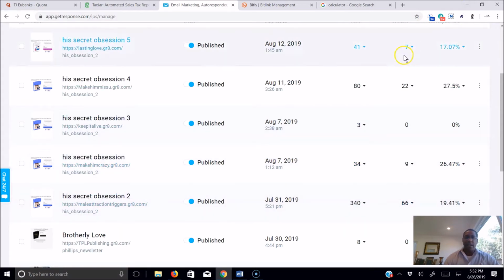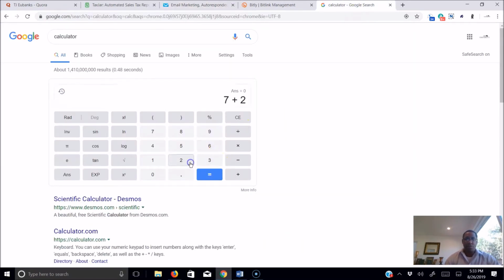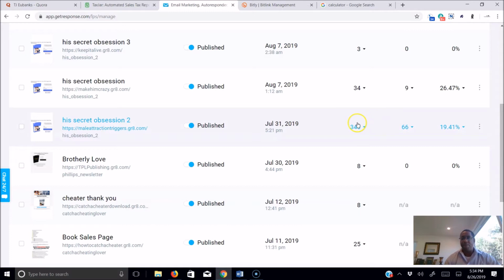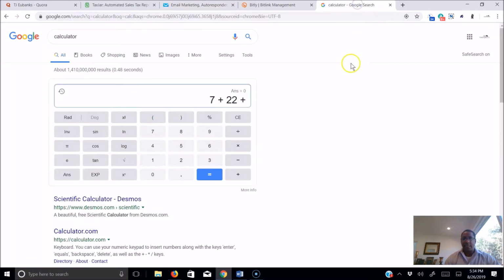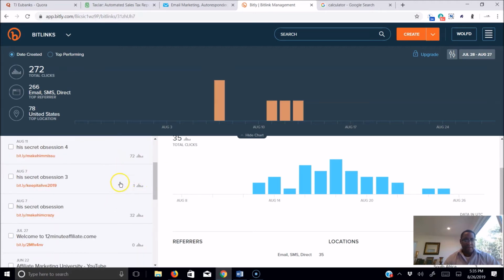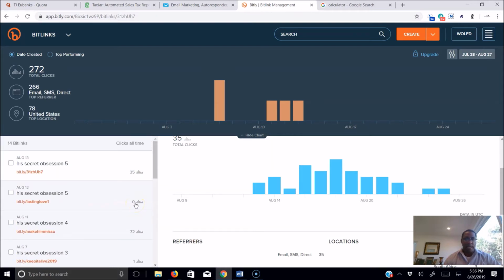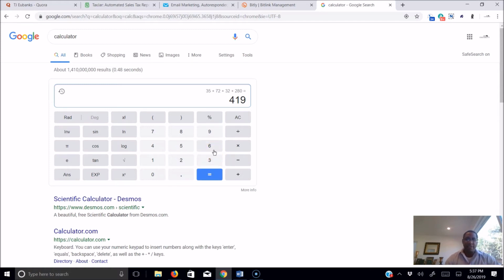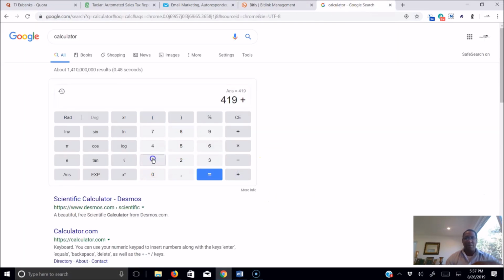How to Get Free Traffic for Beginners | How I Generated 420 Visitors and 104 Leads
How to get free traffic to any website this is an update showing you my results.